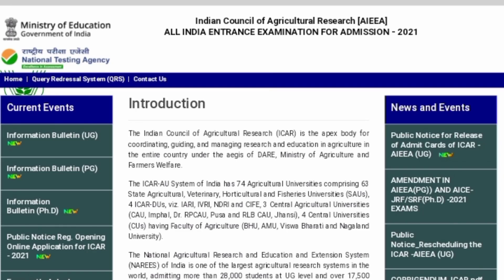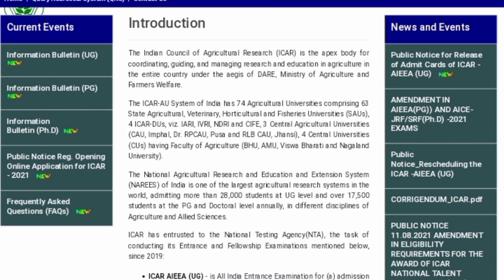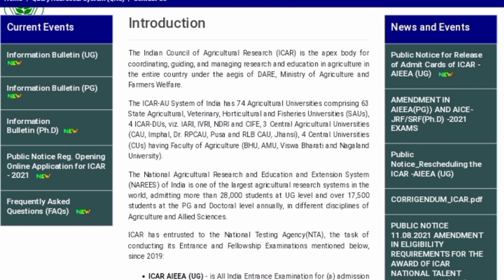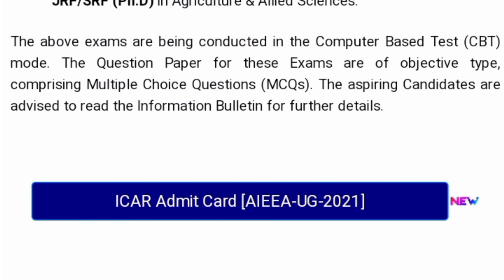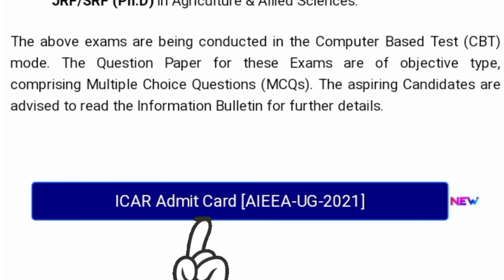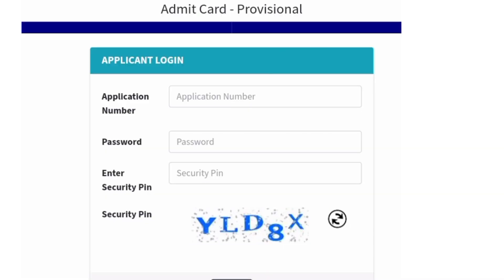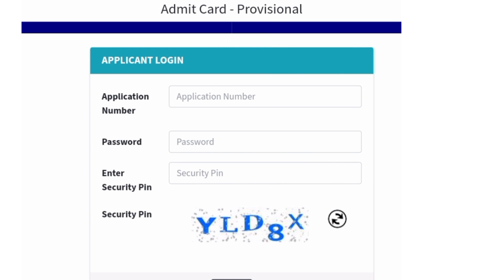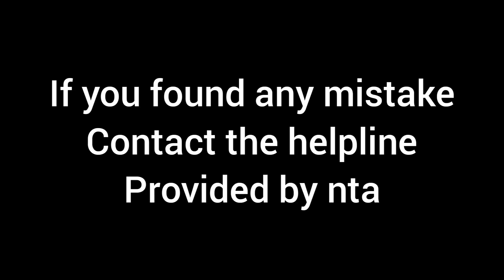Icar 2021 Admit card Released!! How to download| Archz Edu World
icar 2021,
icar exam,
icar agriculture,
icar aieea,

icar exam,
icar 2021,
icar agriculture,
icar bangalore,
icar channel,
icar classes,